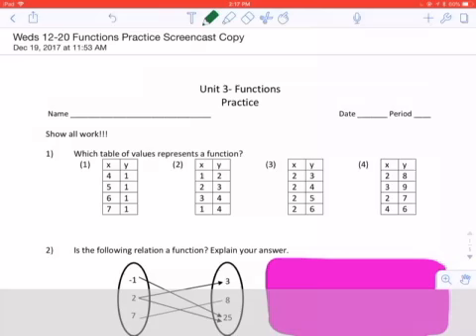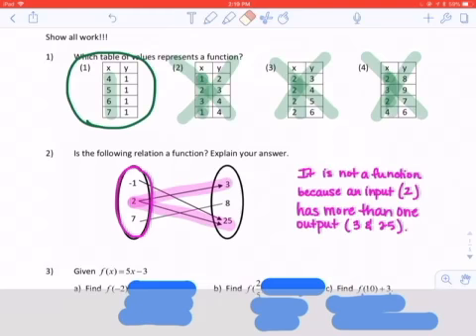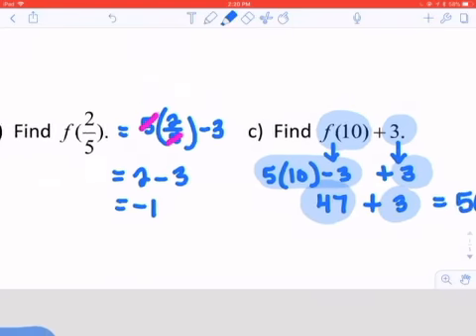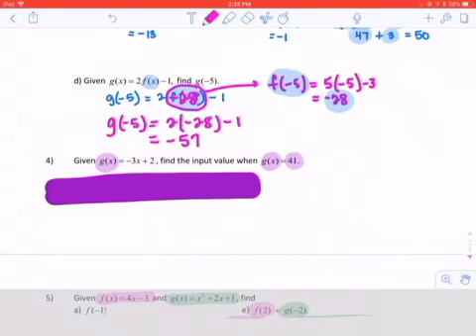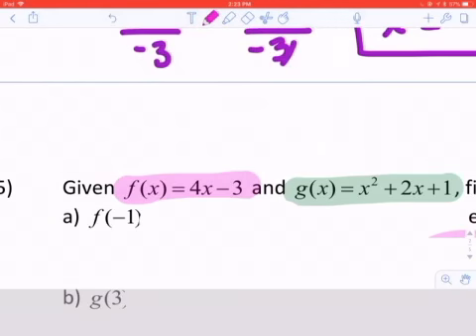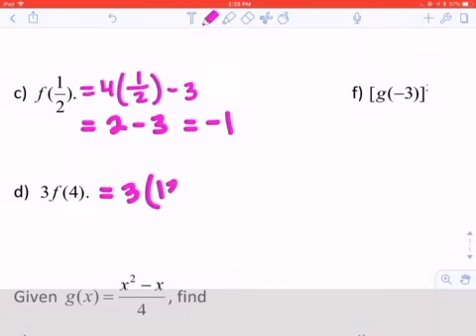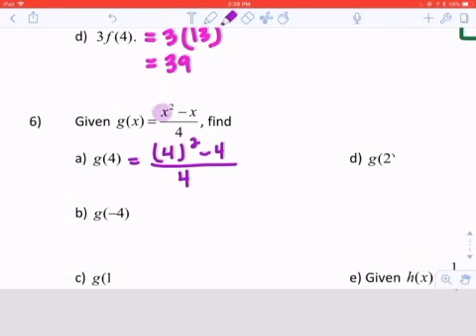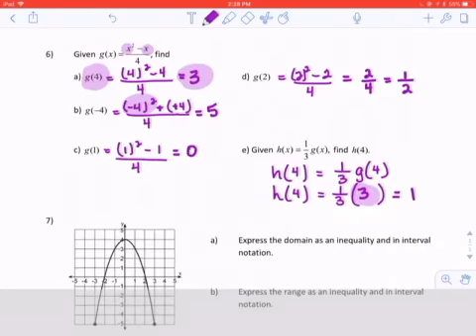Weds 12-20 (1)